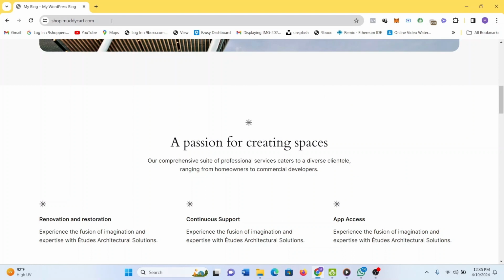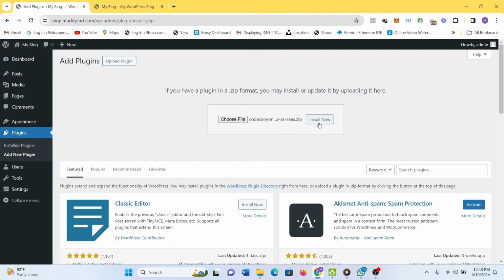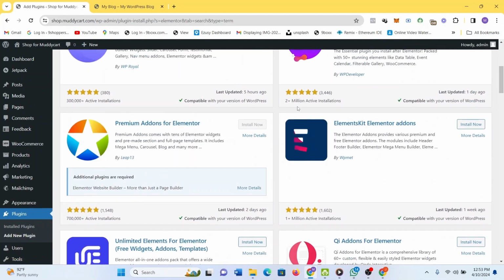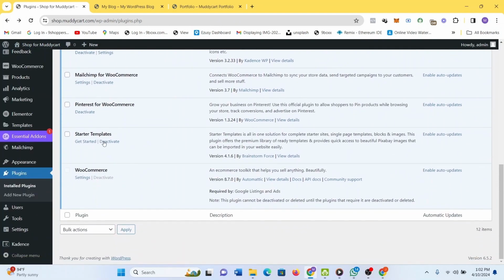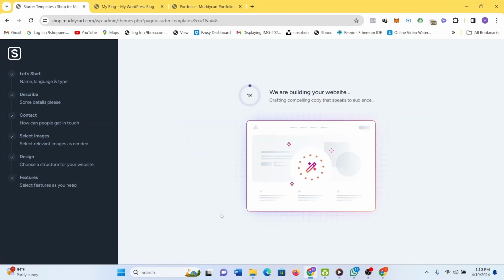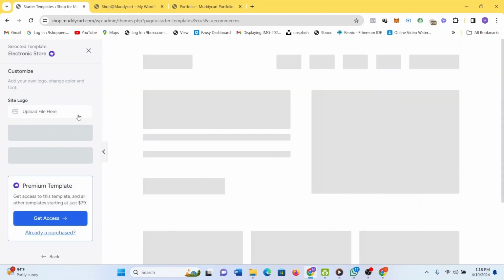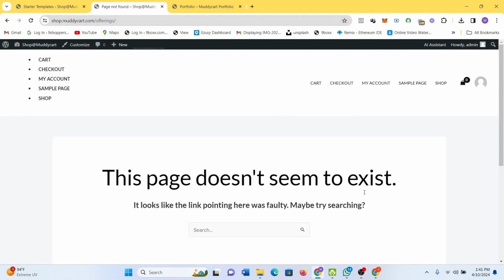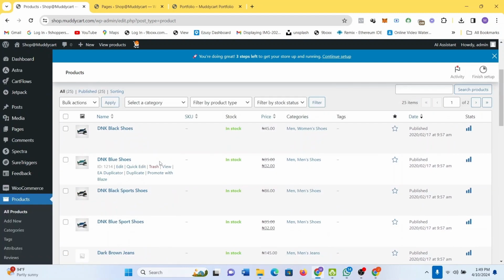Beginner's Guide to WordPress Website Setup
No Coding Required! Build Your Website with WordPress (Benefit-driven and emphasizes ease of use)

Feeling overwhelmed by website creation? This beginner-friendly guide takes you from scratch to stunning website, step-by-step! Learn how to secure your domain name, set up reliable hosting, and unlock the power of WordPress plugins. We'll also show you how to design a beautiful website that reflects your brand, even with zero coding experience.